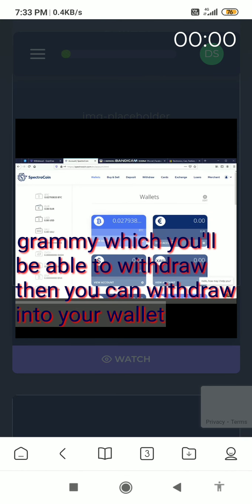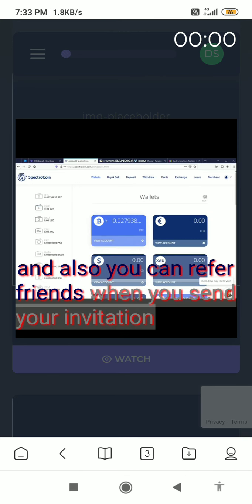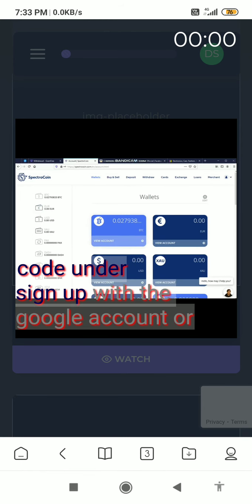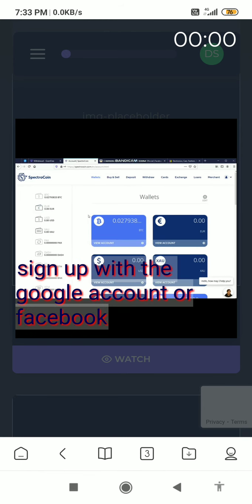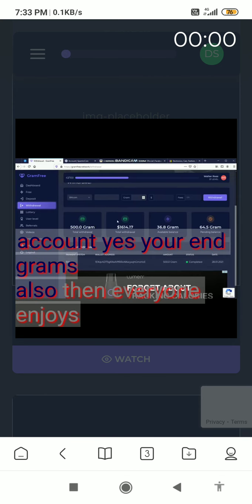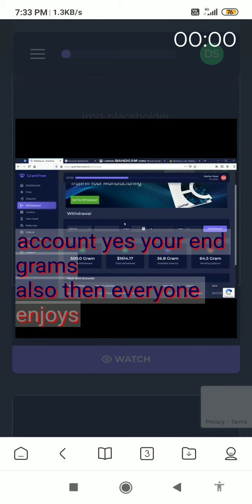GRAM FREE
Try to win dollars.